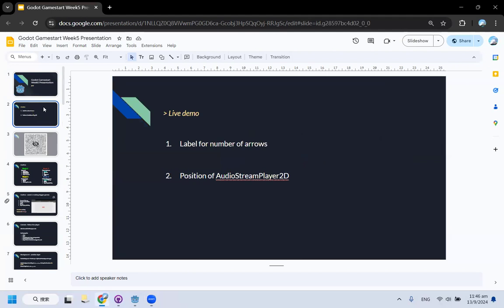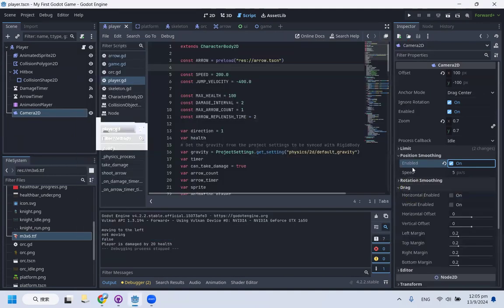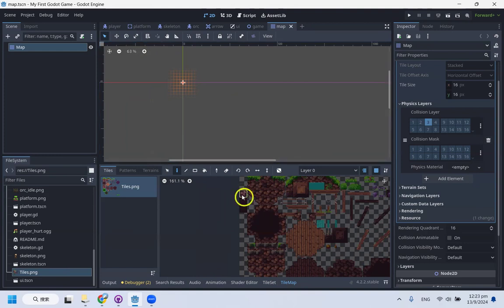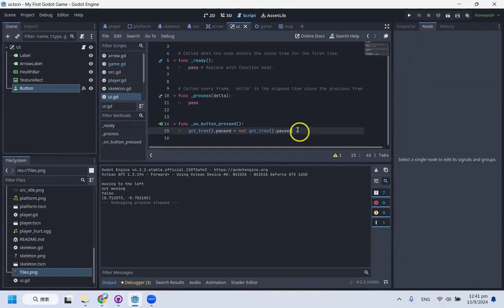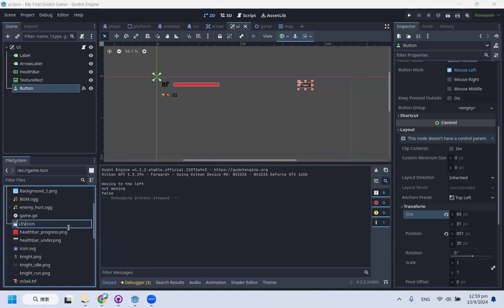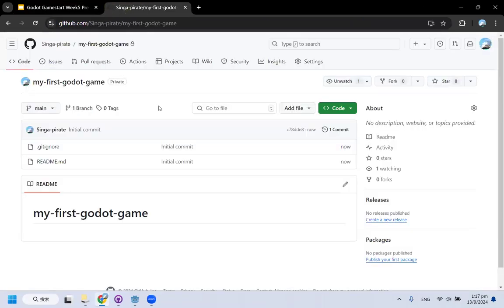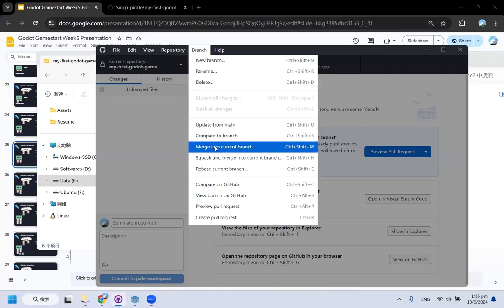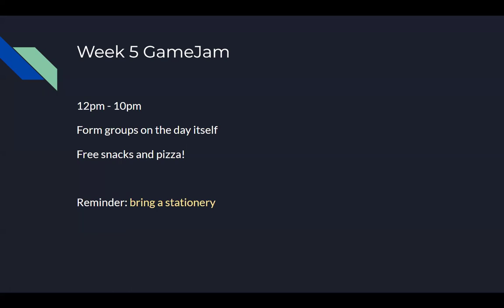[GameStart 2024] Godot Workshop Week 5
Godot Workshop for GameStart 2024/25 Week 5